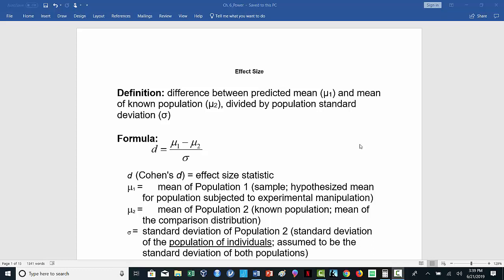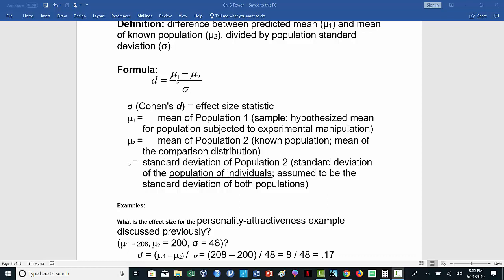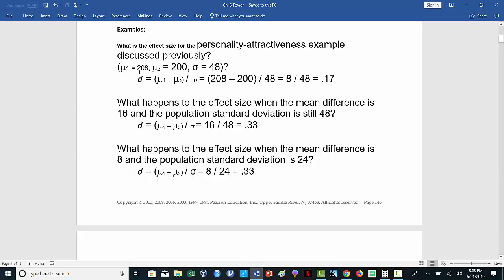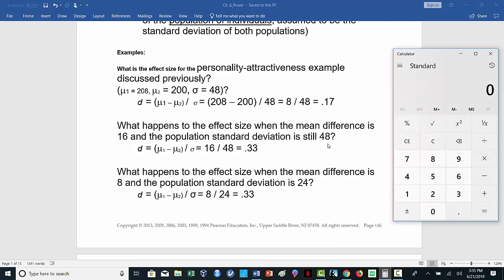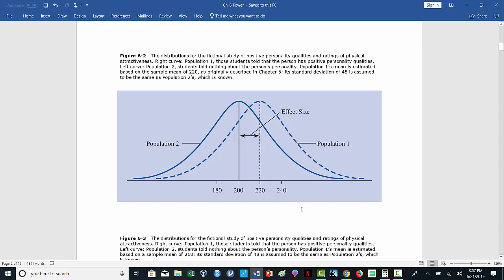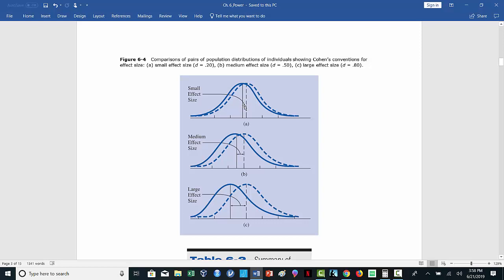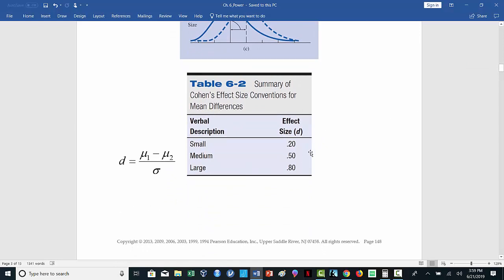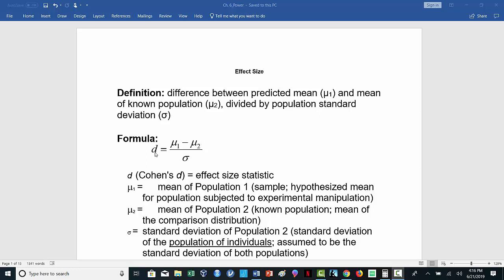Cohens d effect size calculation